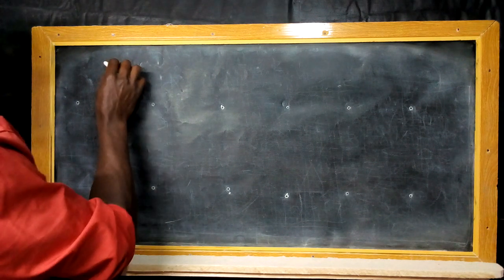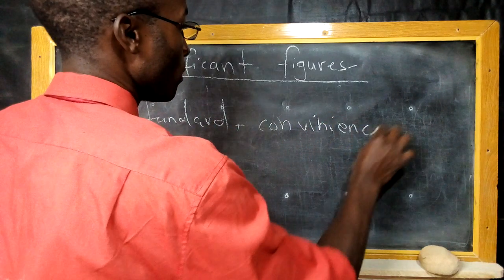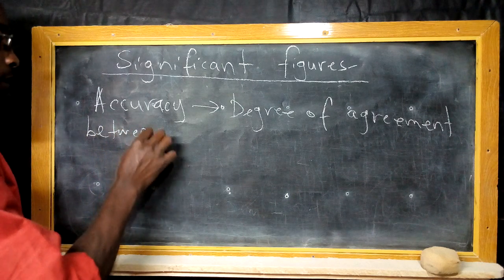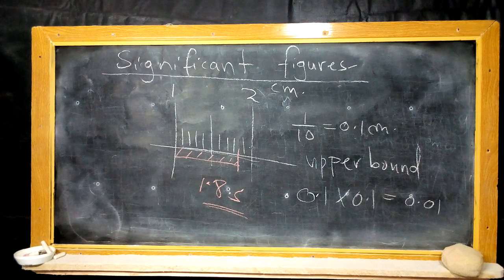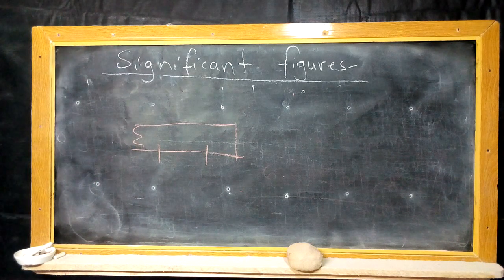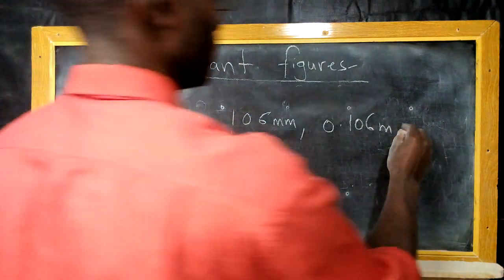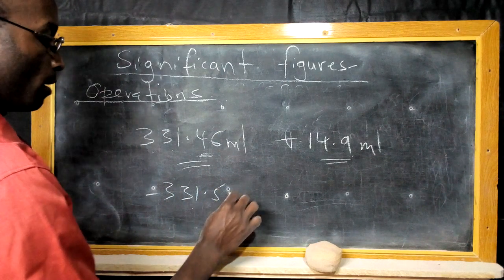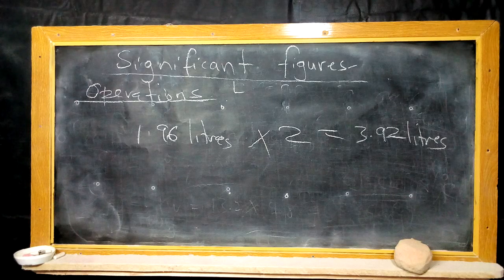UNDERSTANDING SIGNIFICANT FIGURE